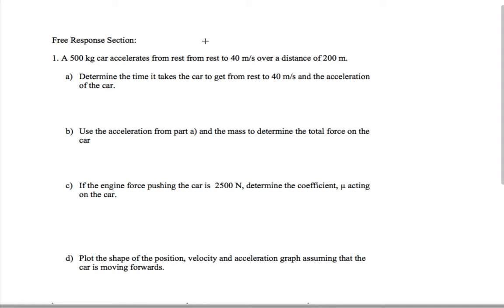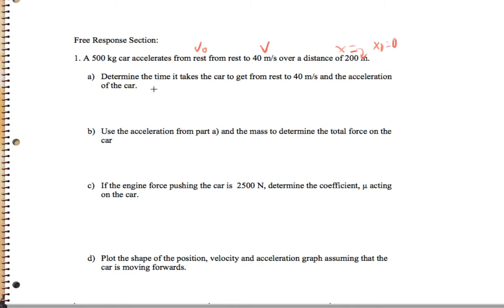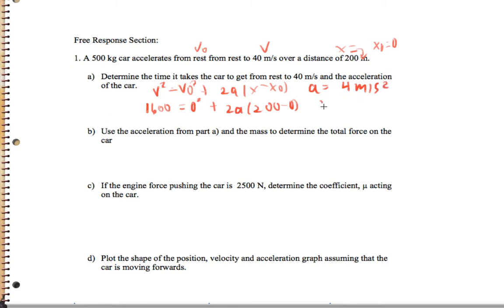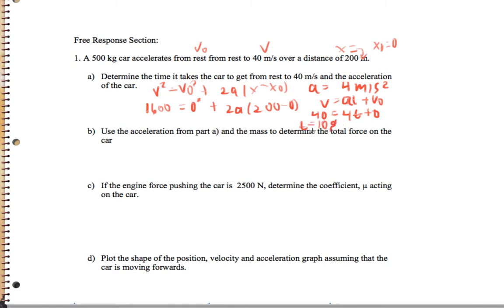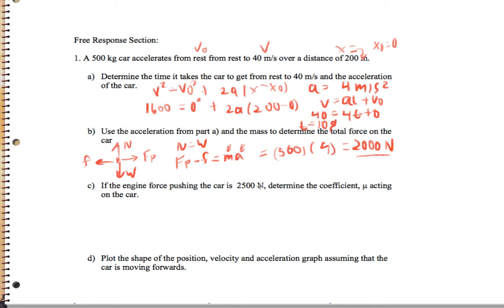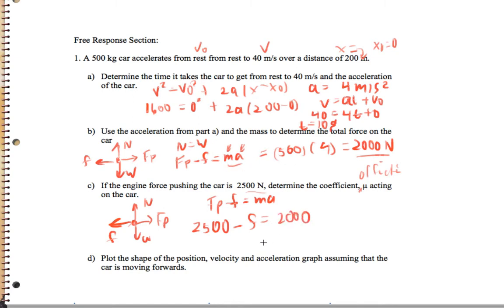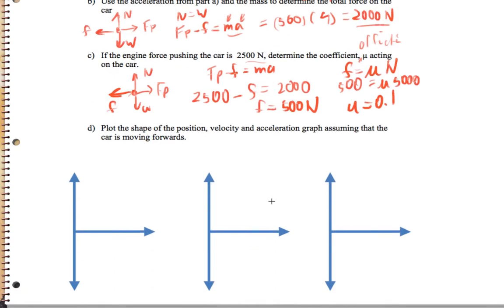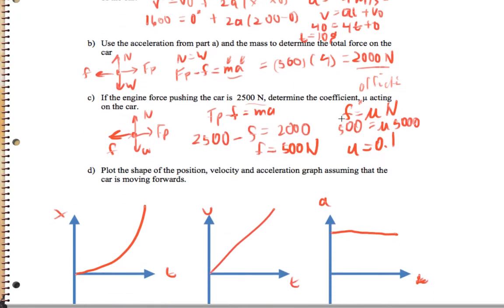Practice Exam Video 5